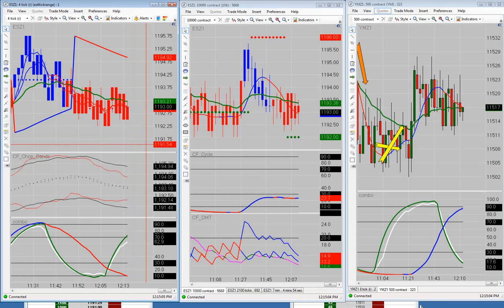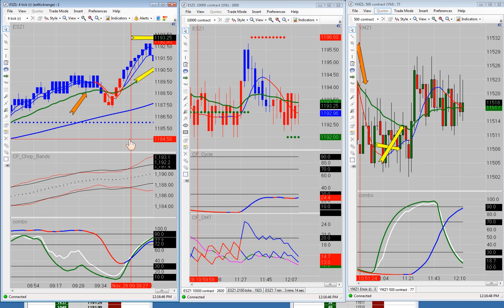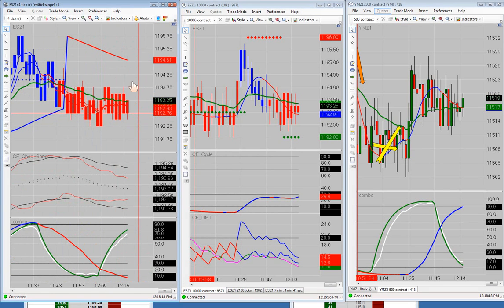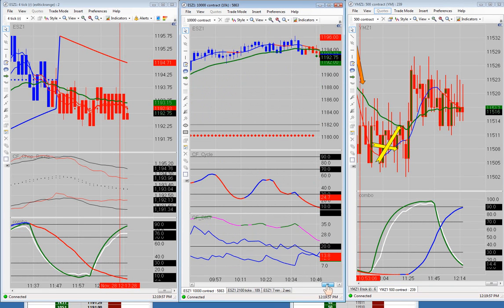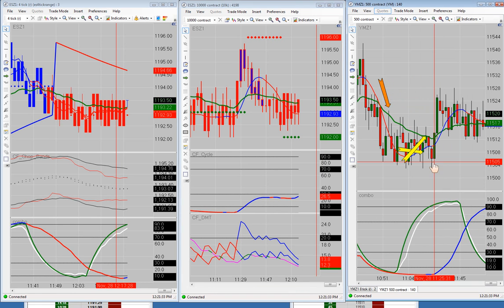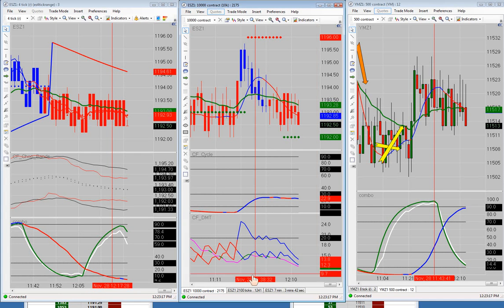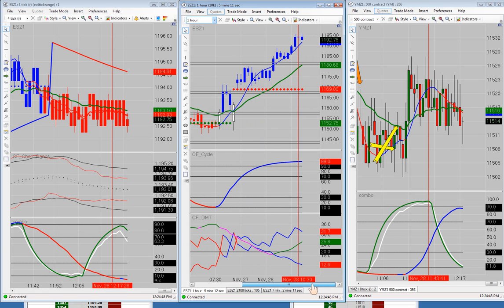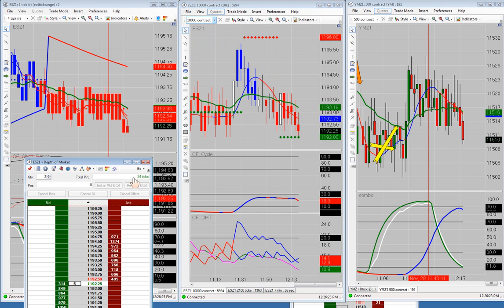11_28_2011 ES +24 ticks post thanksgiving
No live room on the 24th or 25th due to holiday